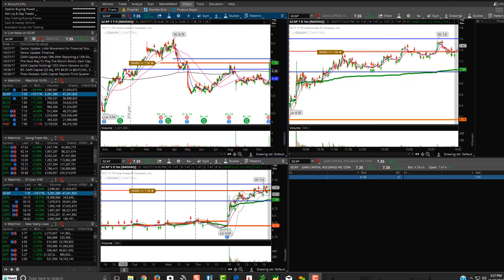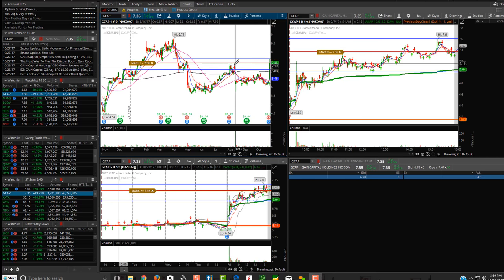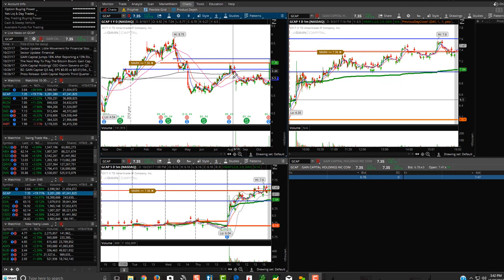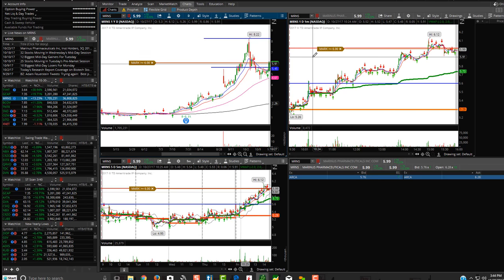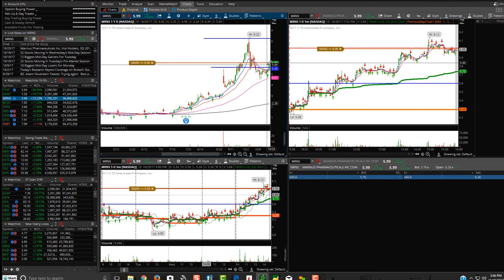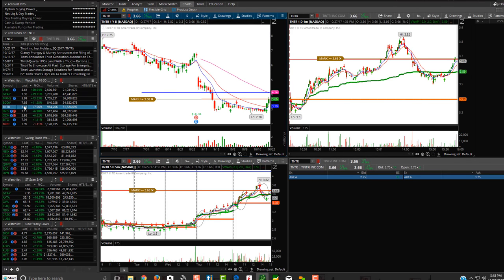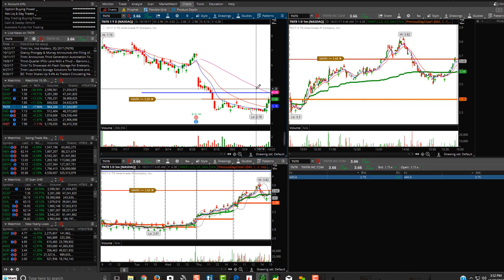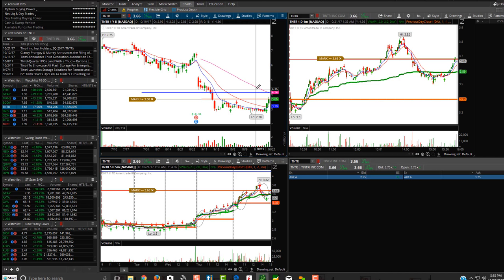How to Manage Risk in Trading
This trading risk management video teaches why it's so important to learn how to manage risk when trading. Take our free trading courses

Join the Bullish Bears Trading Community and Receive:
• Trading Courses
• Trade Rooms
• Live Streaming
• Watch Lists